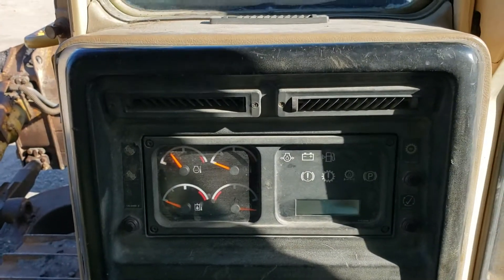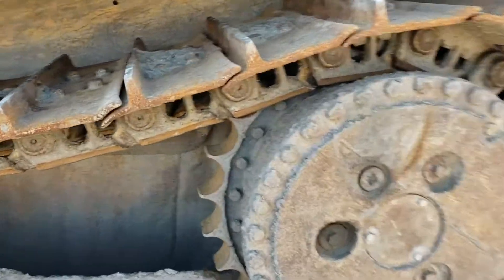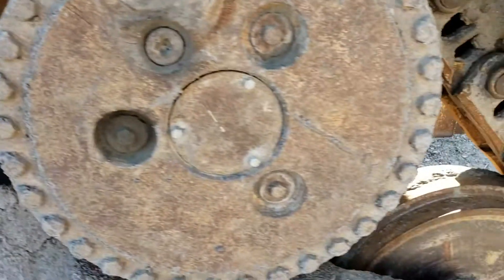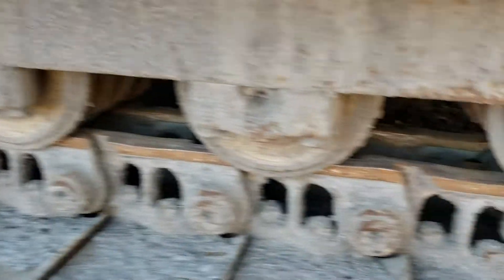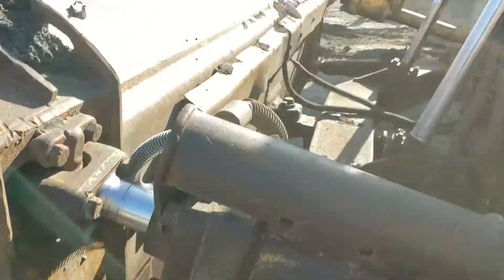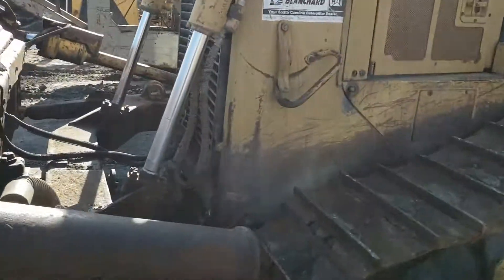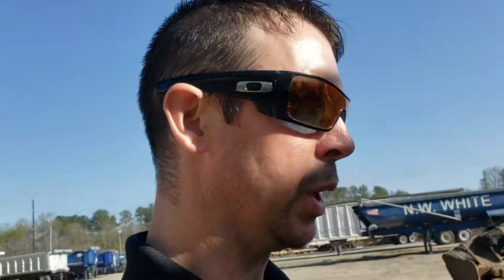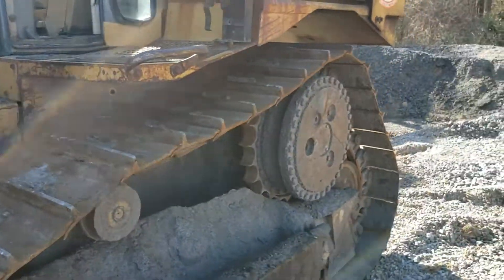1998 CAT D6R XL